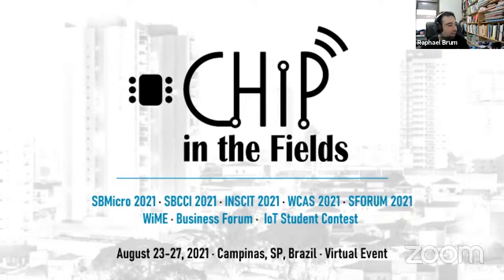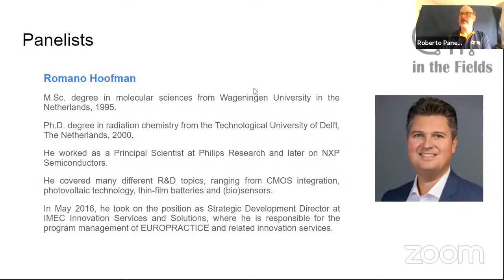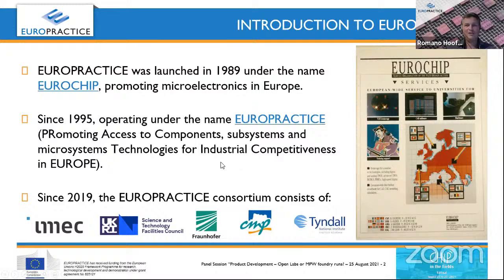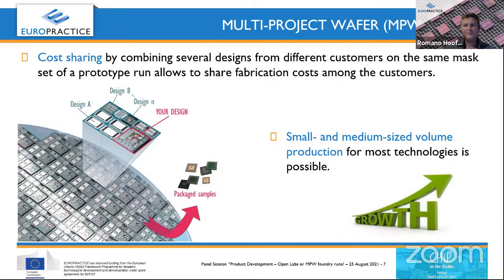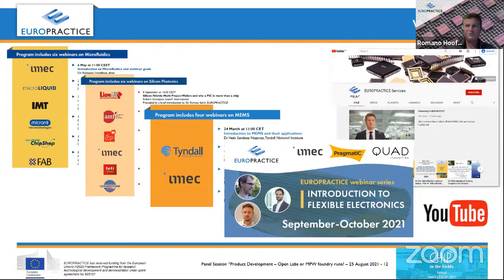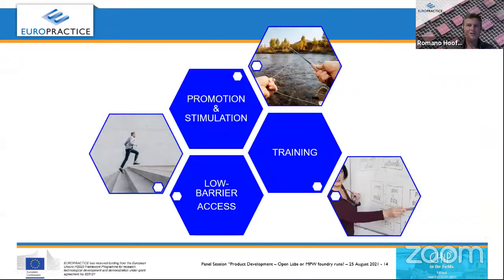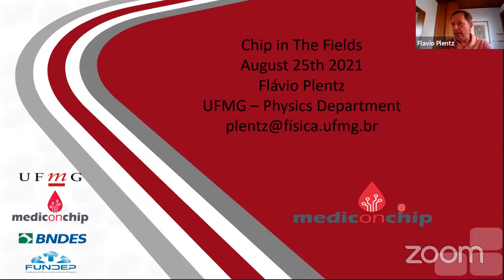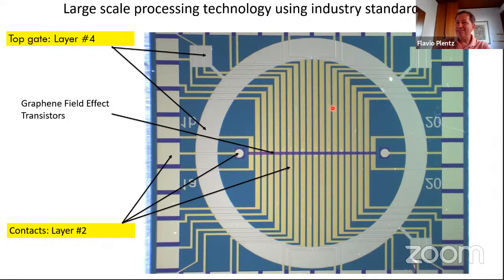Chip in the Fields 2021 - Product Development: Open Labs or MPW foundry runs?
Let us know if you want to receive technical info from our panelists: